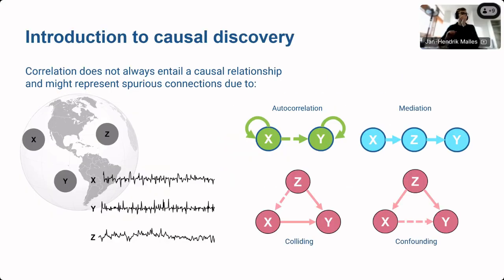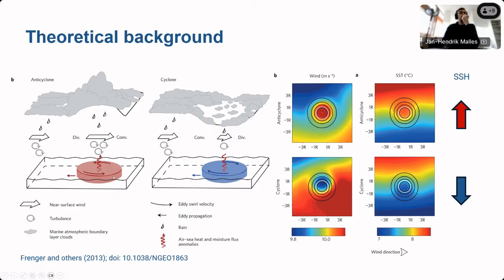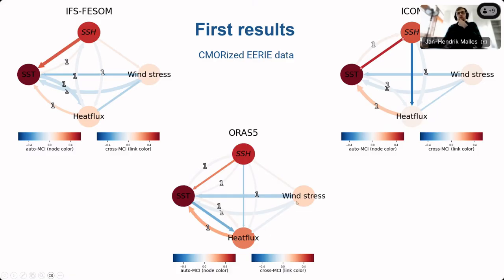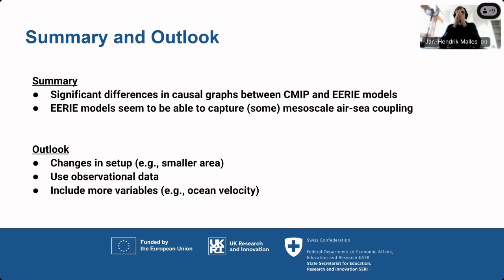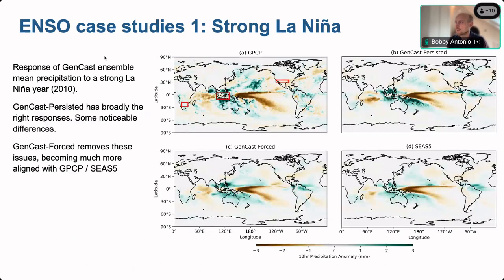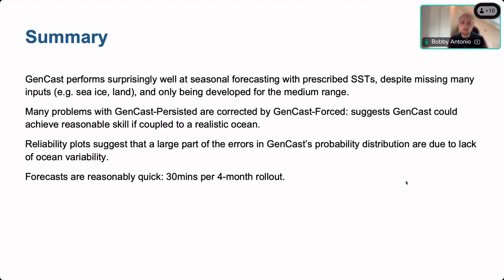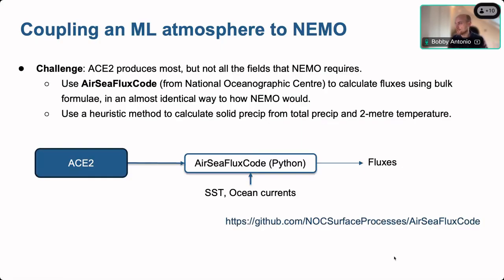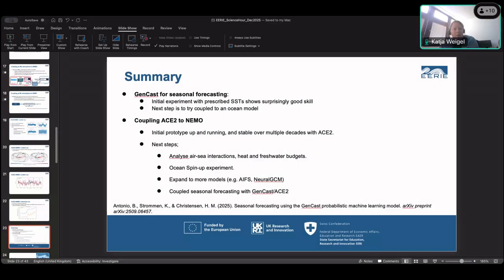Causal model evaluation of Southern Ocean air-sea interactions + Preliminary results on coupling...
Our December 2025 ‘Storms, Eddies and Science Hour’ online seminar features EERIE project researchers Jan-Hendrik Malles (University of Bremen) and Bobby Antonio (University of Oxford) presenting their work on ‘Causal model evaluation of Southern Ocean air-sea interactions’ and ‘Preliminary results on coupling a machine-learned atmospheric model (ACE2) to a dynamical ocean (NEMO), and seasonal forecasting with GenCast’, respectively.

This project has received funding from the European Union’s Horizon Europe research and innovation programme under GrantAgreement No.101081383.
All UK Partners in EERIE are funded by UK Research and Innovation (UKRI) under the UK government’s Horizon Europe funding guarantee (grant numbers 10057890, 10049639, 10040510, 10040984).
ETH Zürich’s contribution to EERIE is funded by the Swiss State Secretariat for Education, Research and Innovation (SERI) under contract #22.00366.